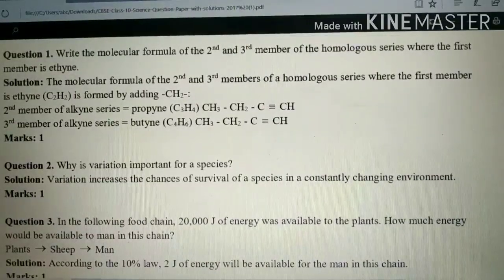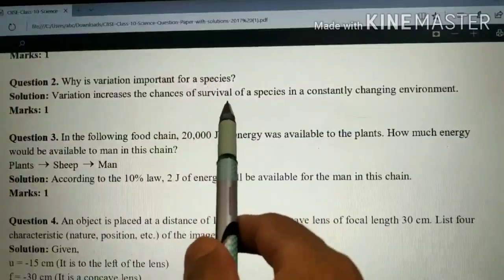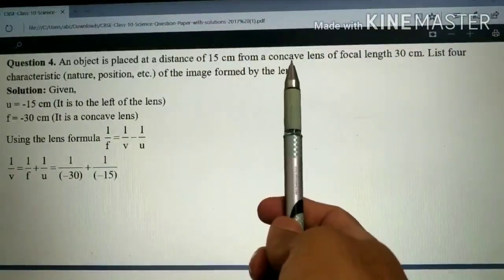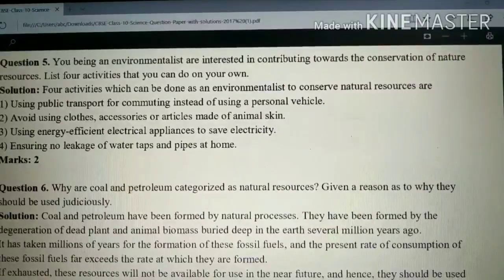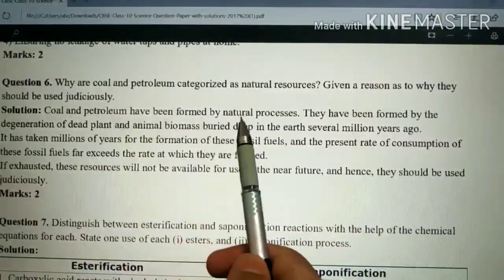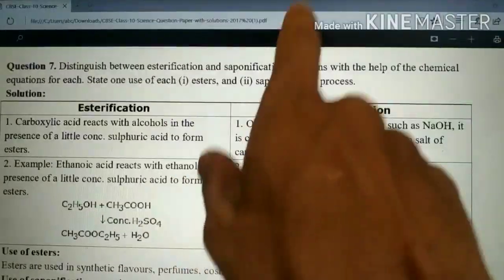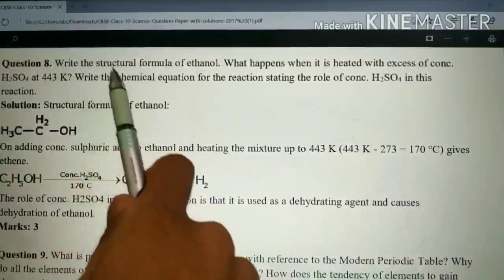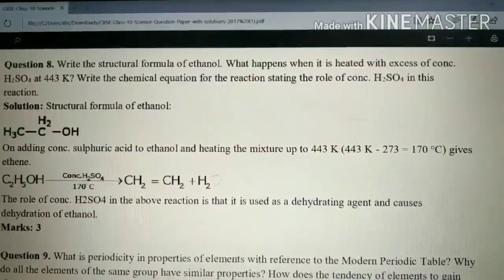Previous years science question paper class 10 discussion and solution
All previous year CBSE question paper based on ncert which also help for State board. Like karnataka